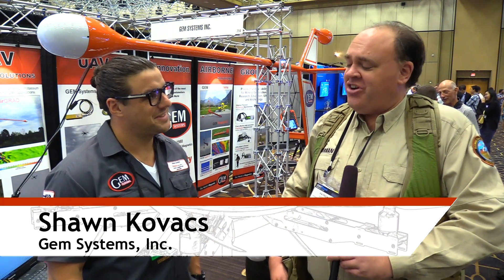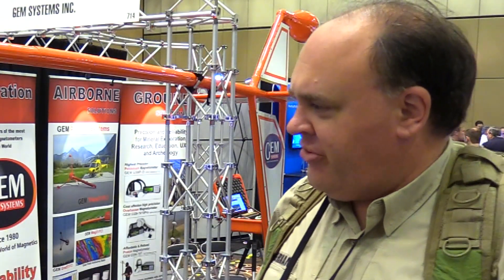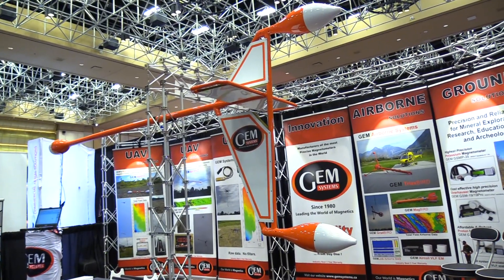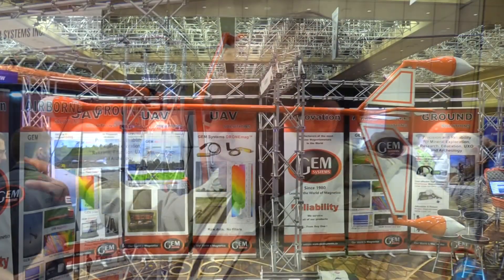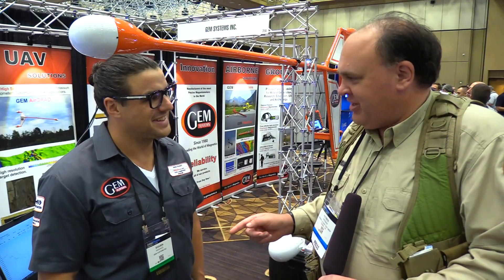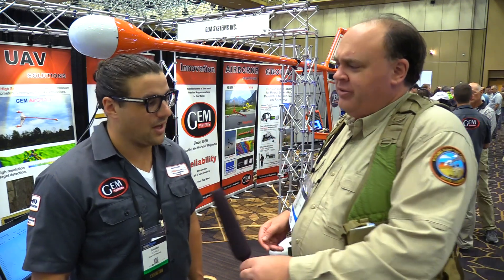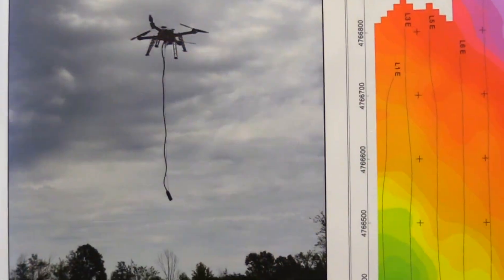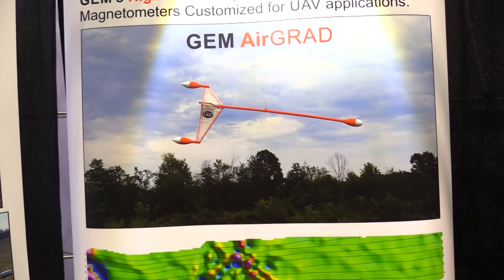Guess What This Is! Hint: Not a Guided Missile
In this episode, the Roswell Flight Test Crew talks with Shawn Kovacs of Gem Systems about his company's missile-shaped magnetometers. They are designed to be carried aloft by drones and detect metal and minerals at or near the surface of the earth. Specific applications for this technology include mineral exploration, oil and gas exploration, pipeline detection, archaeological exploration, as well as landmines and unexploded ordinance (UXO). In spite of their size, the magnetometers are surprisingly light weight and can be flown from conventional multirotor drones, such as the DJI Matrice M600. For larger aircraft, Gem Systems also produces a gradiometer, which incorporates two magnetometers and is capable of detecting even very small metal objects from the air.